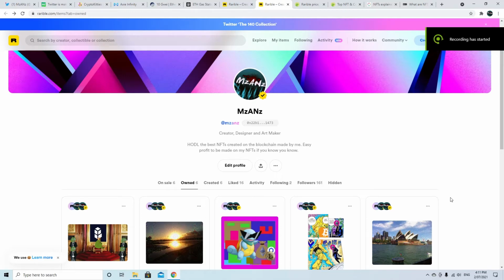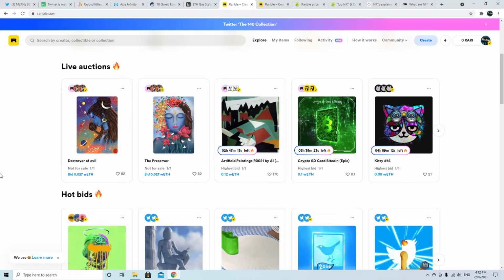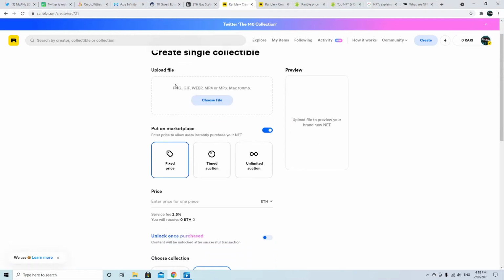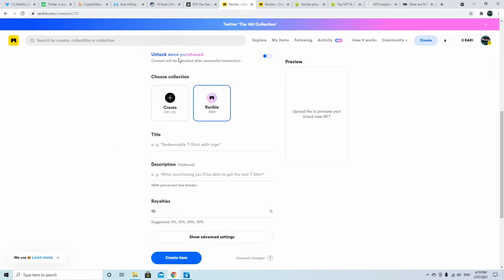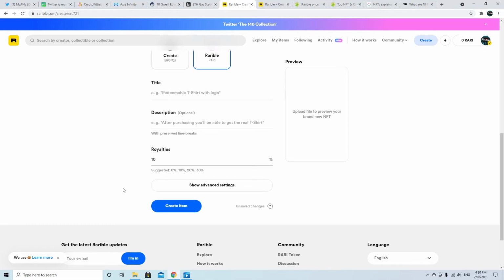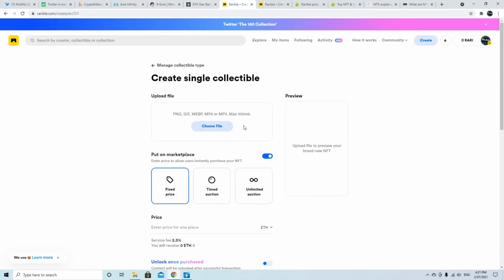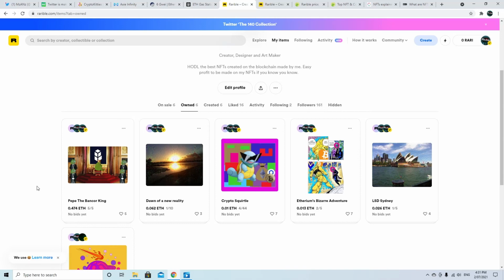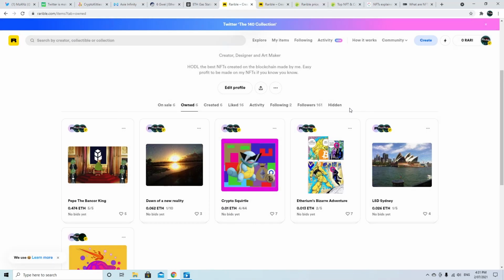Creating an NFT for Profit using Rarible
Learn how to use the Rarible platform to create a NFT and start profiting from your skills online.